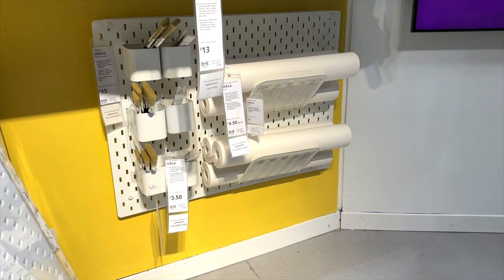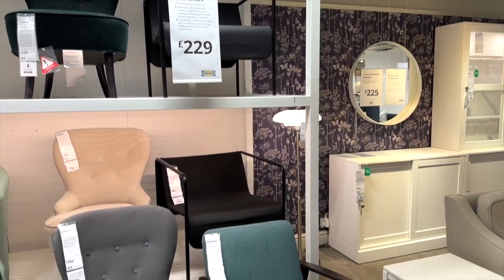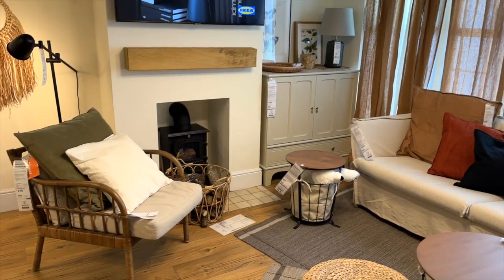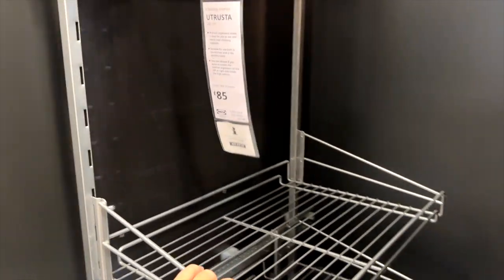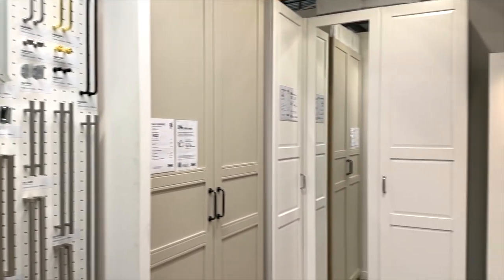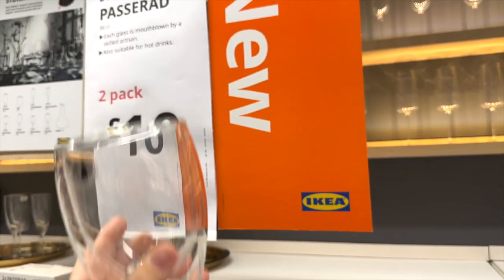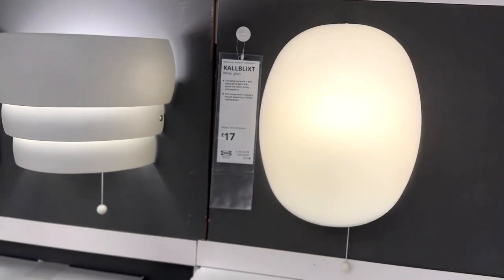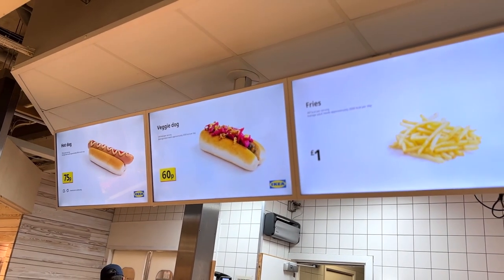WHATS NEW AT IKEA FOR 2023 | IKEA SHOP WITH ME | Lucy Jessica Carter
A B O U T  M E : My name is Lucy & I am a married mum of 4 from the UK. I share all things from Motherhood, Fashion, Interiors, Beauty, Travel & Lifestyle on this channel & upload 1/2 times per week & upload daily over on Instagram :)